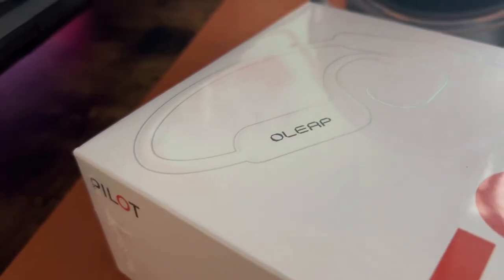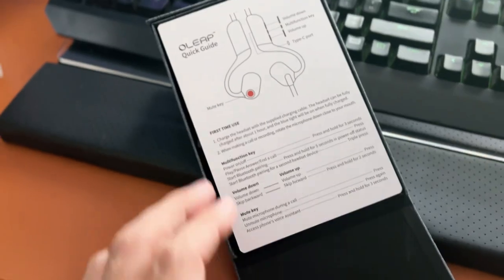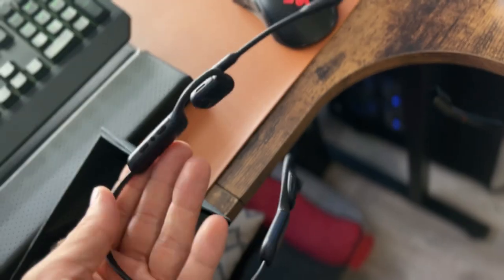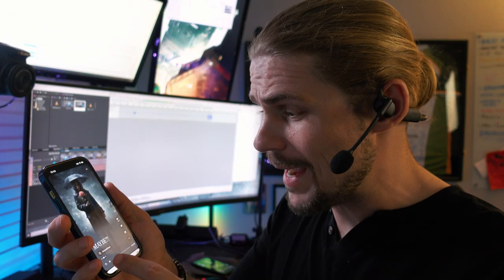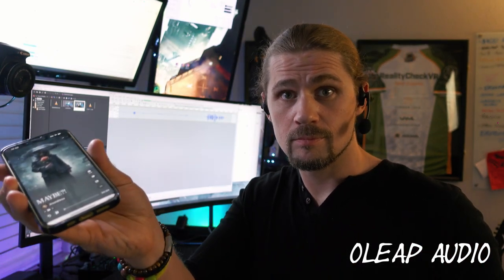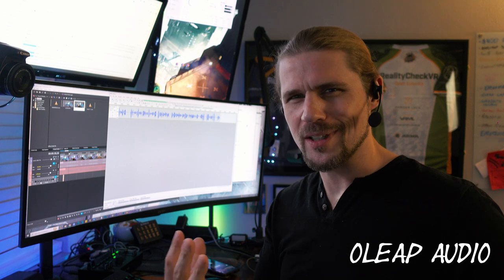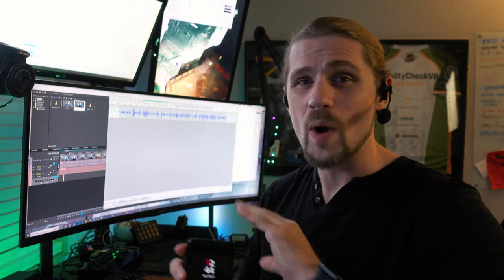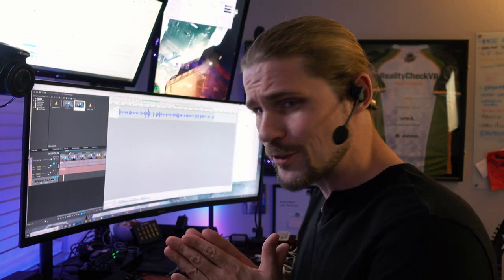OLEAP Pilot P200b Pro Review: Unboxing, Noise Cancellation Test & Features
In this video, I unbox and review the OLEAP Pilot P200b Pro, the world's best open-ear headphones for crystal-clear calls and all-day comfort. Watch as I test the advanced noise cancellation feature, comparing the audio quality of the P200b Pro against standard camera audio. These headphones are a game-changer with 50dB ENC, powerful bass, minimal sound leakage, and dual-device Bluetooth connectivity. Perfect for anyone who needs top-notch audio on the go.

LINKS:
Open Ear Headset with Noise Cancelling Mic (ENC), Bluetooth 5.3 - OLEAP P200b Pro

CHAPTERS:
00:00 Oleap P200B Pro Unboxing
01:30 Oleap P200b Pro Information
02:30 Oleap P200b Pro Test Audio/Noise Cancelling
03:10 Oleap P200b Pro Final Thoughts